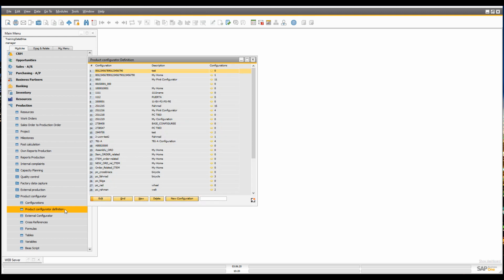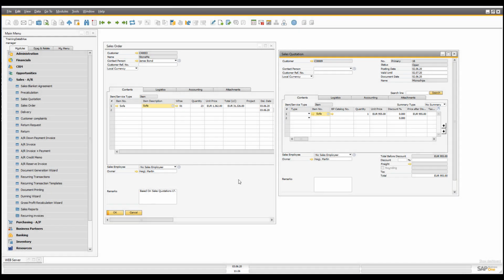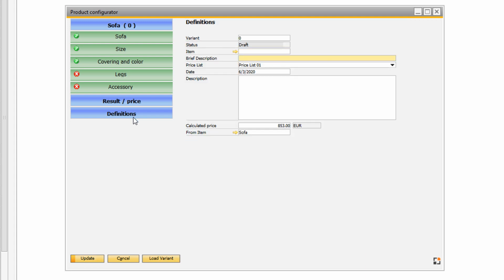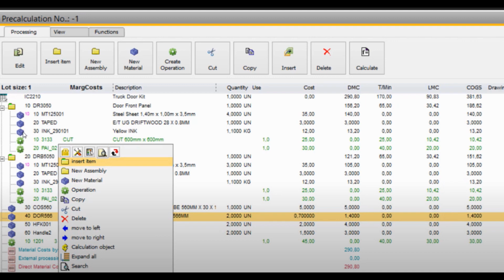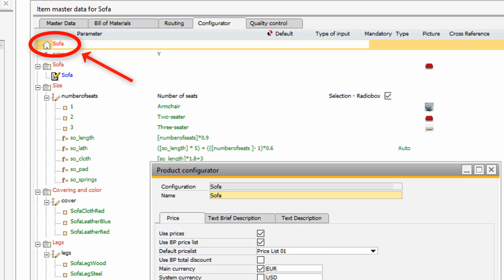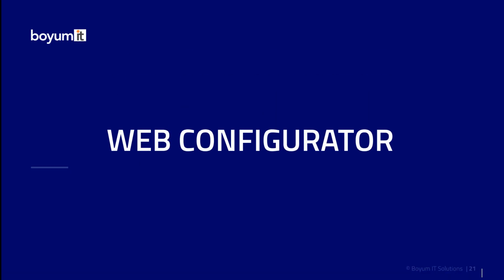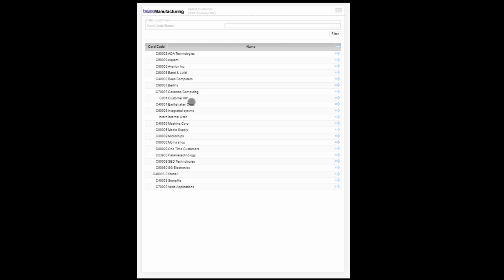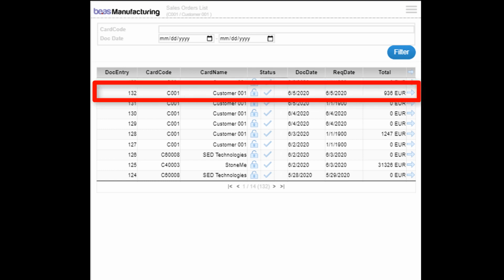Beas Manufacturing: Product Configurator and Web Configurator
In this video you can learn about Boyum IT's Beas Product Configurator and Web Configurator, which enable you to configure different variants of your products.